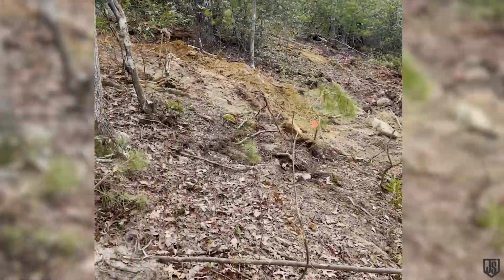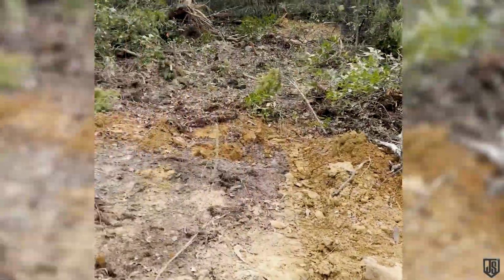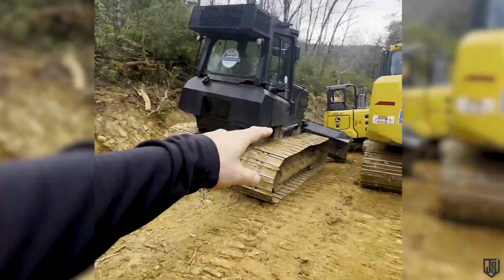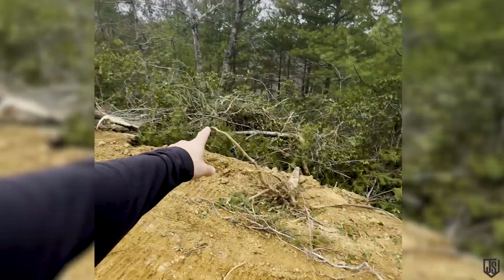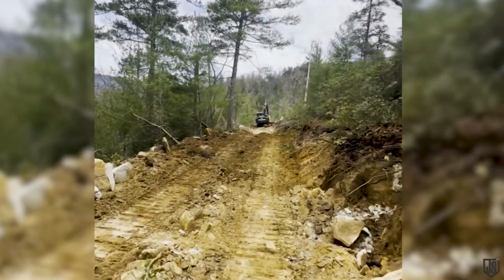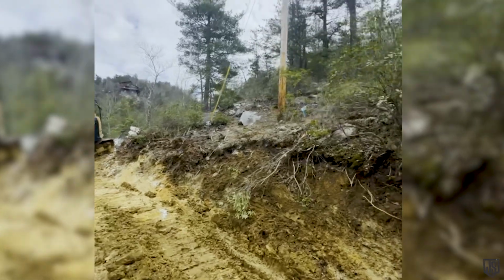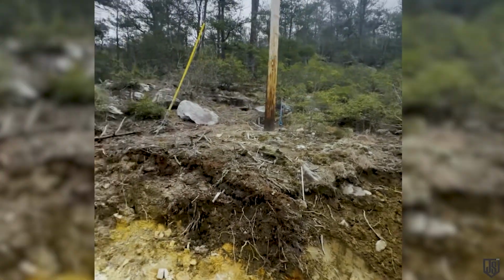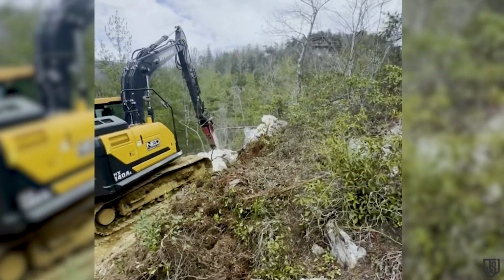Getting Way Too Close to the Power Poles | Road Construction Update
Join me as we dive into the latest updates on our road construction project leading to a future spot for a breathtaking waterfall mountain home. 🏡 Our operator, Legend, has been hard at work hammering away through the rugged rock walls to carve out the perfect path to the dream home site. It's been an adventure navigating through the terrain, but we're making incredible progress.

One milestone we just reached is discovering the ideal location for the septic system on the expansive 5-acre property. Finding the right spot ensures efficient functionality while preserving costs. 💰

I'm also taking you along for a visit to a house fire site that we'll soon be demolishing. You get to eavesdrop as I make a crucial call to check on the status of the septic system on-site. 📞

I'm moving my weekly Tuesday evening Q&A's to a different time on a more interactive platform, starting April 2nd! 🔔 Sign up for text and email updates so you don't miss out on this info!